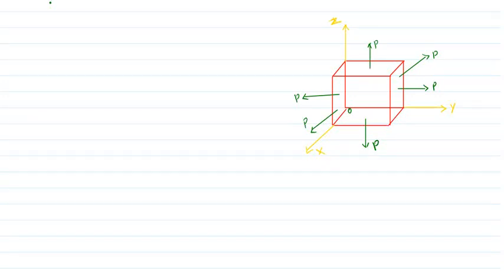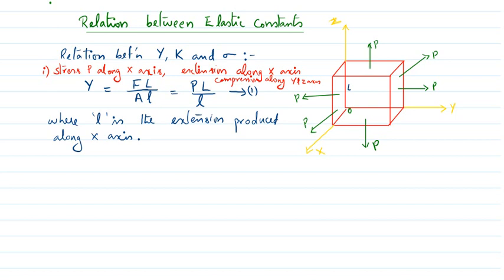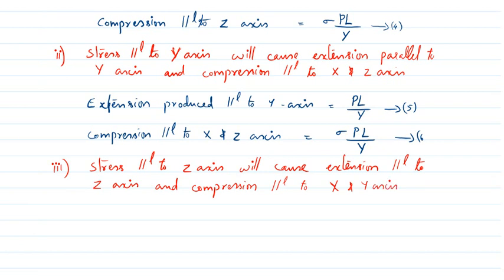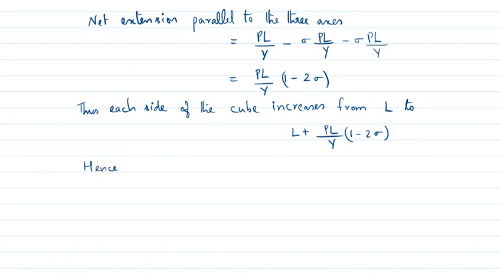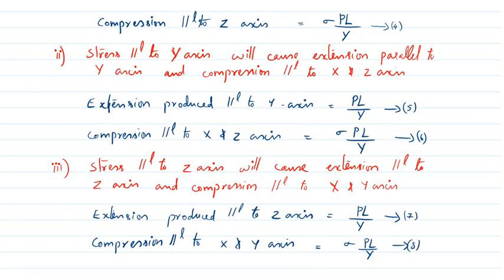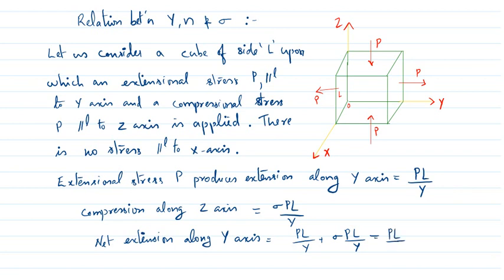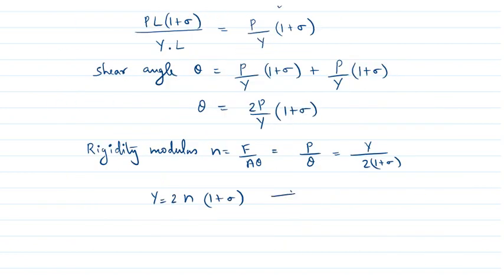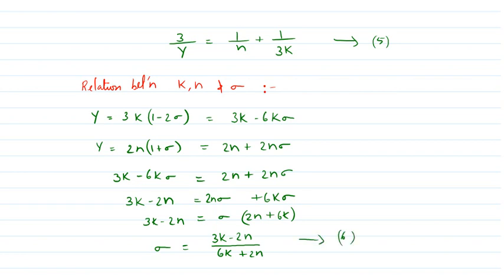Relation between Elastic Constants